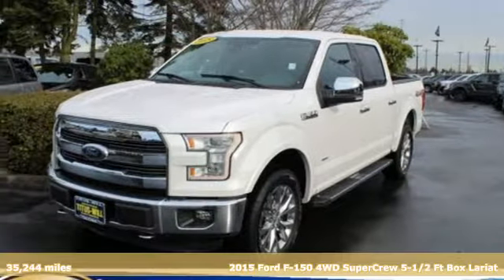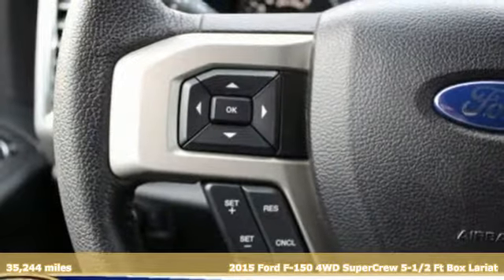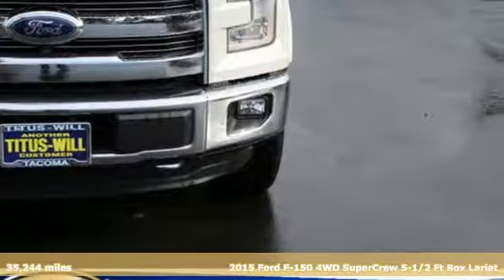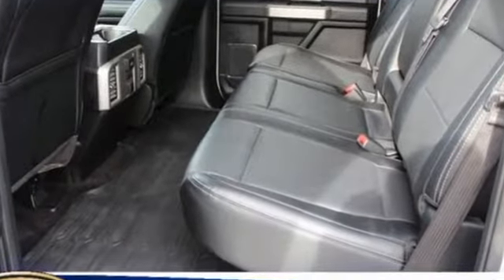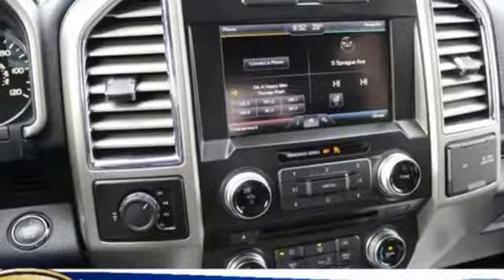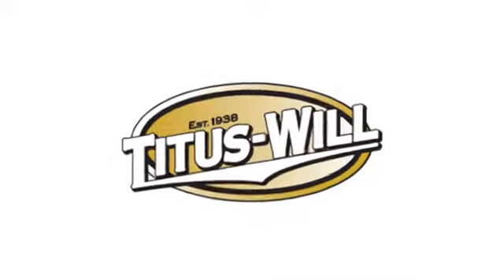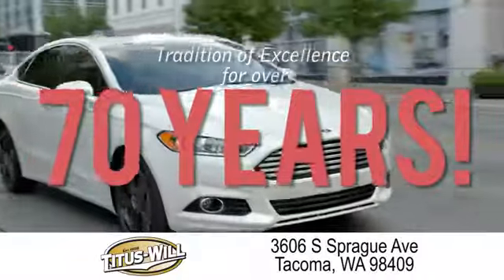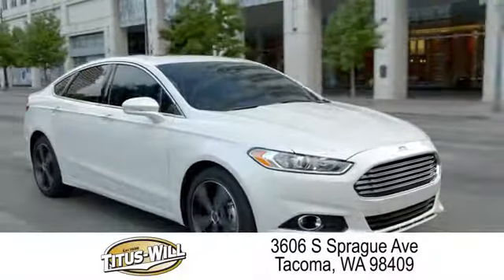Used 2015 Ford F-150 Tacoma WA Seattle, WA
Year: 2015
Make: Ford
Model: F-150
Trim: LAR,CREW,4WD,LTH,NAV
Engine: 6 Cyl. 3.5 L
Transmission: Automatic
Color: White
Mileage: 35244
Stock #: F80445B
VIN: 1FTEW1EG3FKE66339
Green Car Journal Green Car Technology Award. Only 35,244 Miles! Boasts 23 Highway MPG and 17 City MPG! This Ford F-150 boasts a Twin Turbo Regular Unleaded V-6 3.5 L/213 engine powering this Automatic transmission. ENGINE: 3.5L V6 ECOBOOST -inc: 3.31 Axle Ratio, GVWR: 7,000 lbs Payload Package, Tire Specific Low Tire Pressure Warning, Tailgate Rear Cargo Access.* This Ford F-150 Features the Following Options *Side Impact Beams, Securilock Anti-Theft Ignition (pats) Engine Immobilizer, Safety Canopy System Curtain 1st And 2nd Row Airbags, Regular Box Style, Rear Cupholder, Rear Child Safety Locks, Pickup Cargo Box Lights, Outside Temp Gauge, Leaf Rear Suspension w/Leaf Springs, Glove Box.* The Votes are Counted *NACTOY North American Truck of the Year, Green Car Journal Green Car Technology Award, KBB.com Brand Image Awards.* Stop By Today *A short visit to Titus-Will Ford located at 3606 S Sprague Ave, Tacoma, WA 98409 can get you a trustworthy F-150 today!*Call Us*Call Titus-Will Ford Pre-Owned . We have been serving you since 1938 in Tacoma!

Address:
3606 South Sprague Avenue